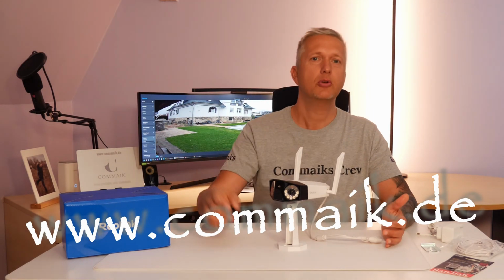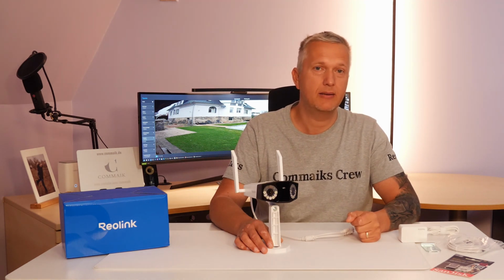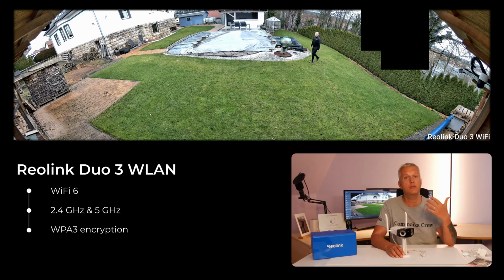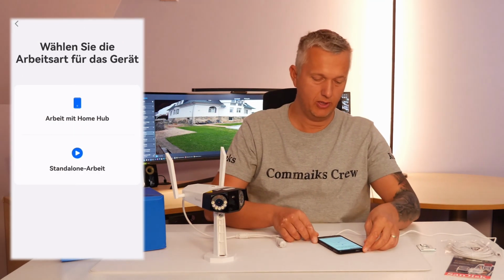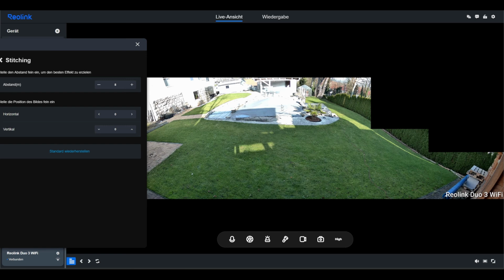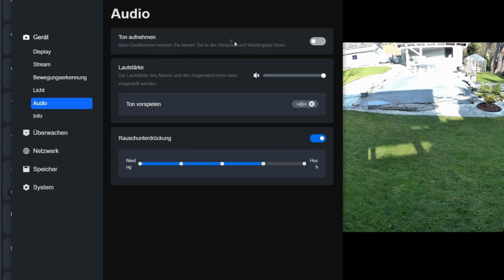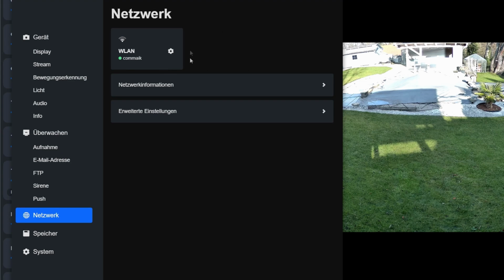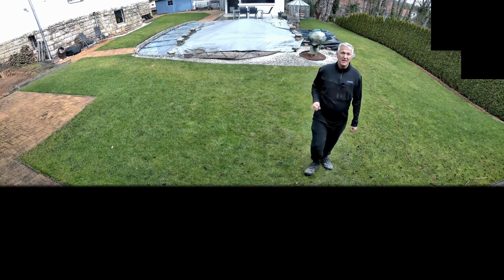Reolink Duo 3 WiFi Review: A Game-Changer for Home Security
Discover how the Reolink Duo 3 WiFi redefines home security in my detailed review and setup guide! In this video, I compare the WiFi version of the Reolink Duo 3 with its PoE counterpart, highlighting key differences in power supply, data transmission, and functionality. Whether you're building your outdoor surveillance system or upgrading your setup, this guide provides all the insights you need.

Explore standout features of the Reolink Duo 3 WiFi, including:
✅ 16-megapixel 4K Ultra HD resolution for crystal-clear day and night footage.
✅ 180° panoramic view with dual-lens technology for comprehensive coverage.
✅ Advanced color night vision through spotlights or infrared LEDs.
✅ Intelligent motion detection with person, vehicle, and animal alerts.
✅ Seamless integration with smart home systems like Google Assistant or Home Assistant.
✅ Flexible installation with WiFi 6 compatibility and optional network cable support.

I also walk you through the setup process, from connecting to the Reolink app to fine-tuning settings for optimal performance. Whether it’s creating privacy masks, adjusting intelligent detection zones, or setting motion alerts, I show how to make the most of this cutting-edge camera.

If you're deciding between the PoE and WiFi models, I share practical recommendations based on installation needs, network connectivity, and power options. Plus, for those without network or power cables, I suggest Reolink’s battery-powered alternatives.

Ready to upgrade your home security? Watch now to see why the Reolink Duo 3 WiFi is a game-changer for outdoor surveillance. Got questions or feedback? Drop a comment—I’d love to hear your thoughts!

You can find a detailed blog post with lots more information on my

Amazon Amazon Product Links*:
🔗 Reolink Duo 3 WiFi
🔗 Reolink Duo 3 PoE
🔗 Reolink Elite Floodlight WiFi
🔗 SD card for surveillance camera

🔗 Reolink 36-channel NVR
🔗 Hard drive for NVR
🔗 Reolink 16-channel NVR with 4 TB HDD
🔗 Reolink NVR with 8x8MP camera complete
🔗 Reolink Home Hub
🔗 Reolink Home Hub Pro

🔗 Reolink Altas PT Ultra
🔗 Reolink Argus 4 Pro
🔗 Solar Panel
🔗 Reolink TrackMix PoE
🔗 Reolink RLC-1212A
🔗 Reolink 4K Camera PoE with Optical Zoom

🔗 PoE switch
🔗 PoE injector
🔗 PoE 8-port injector

🔗 Bullet connection box
🔗 Dome connection box

CHAPTERS:
00:00 - Reolink Duo 3 WiFi Unboxing
01:24 - Reolink Duo 3 WiFi vs PoE Comparison
07:44 - How to Set Up Reolink Duo 3 WiFi
11:36 - Important Settings After Installation
21:26 - Conclusion and Final Thoughts

This video was originally created in German for the channel and then translated into English.